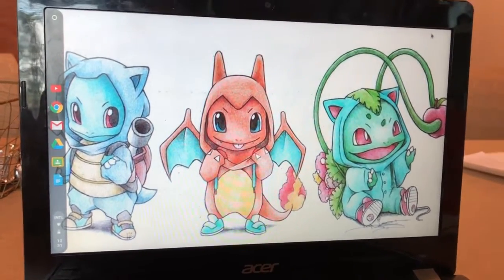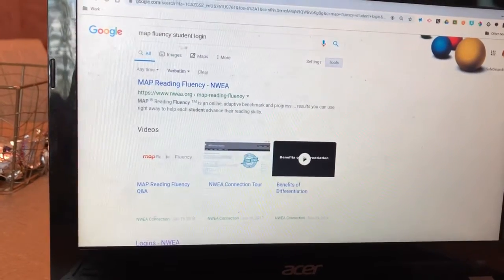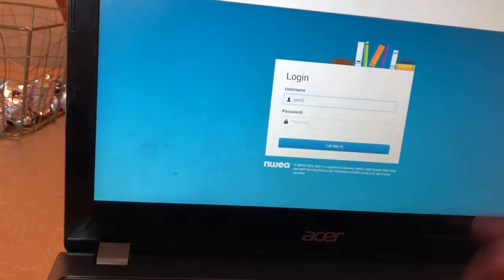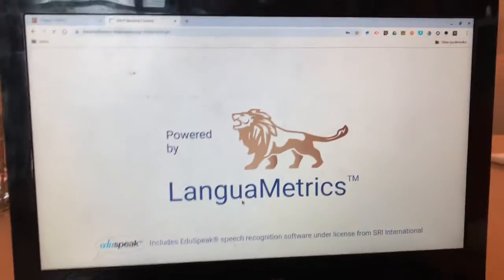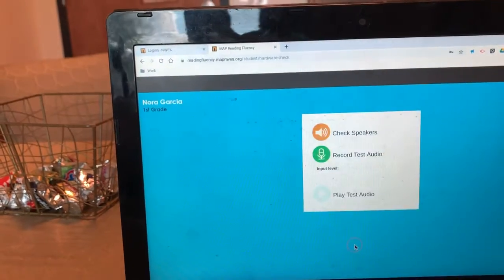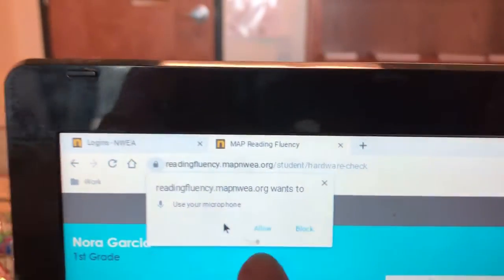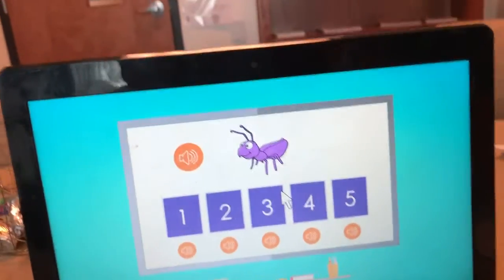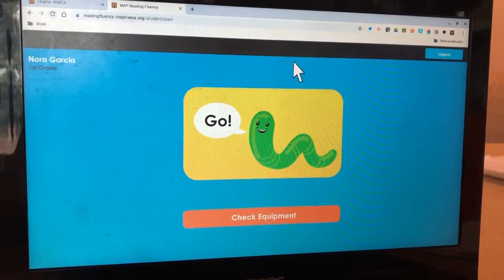MAP Fluency Guide